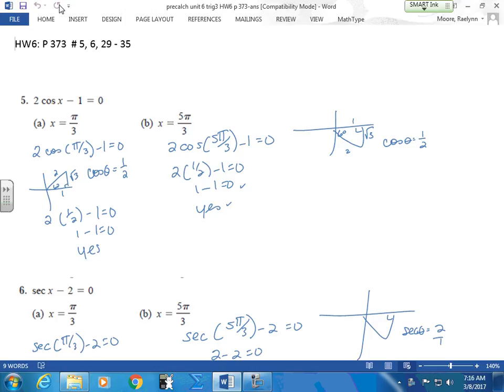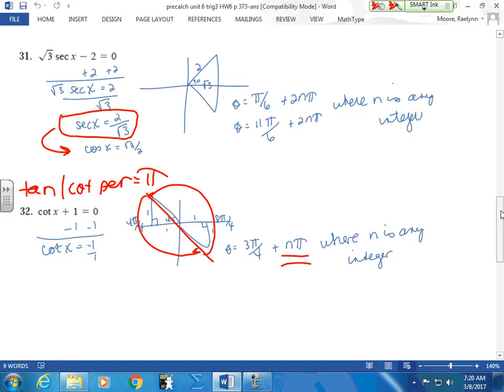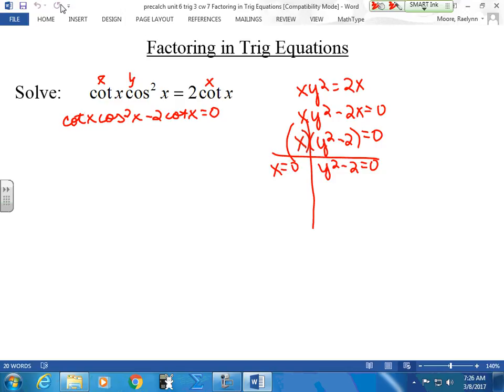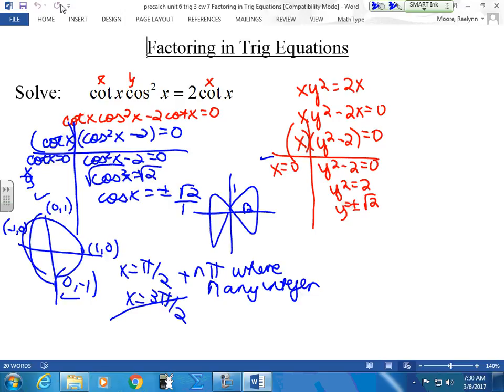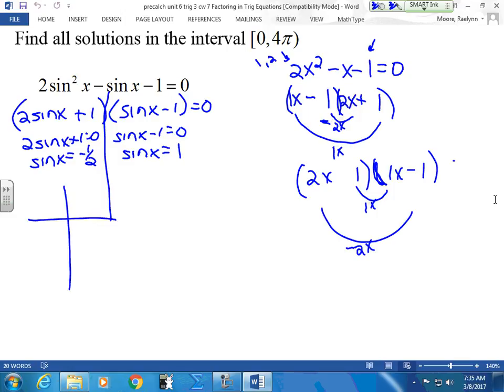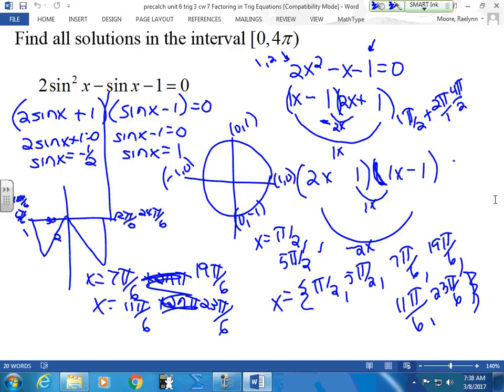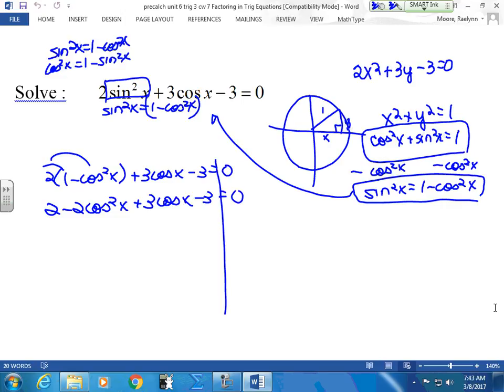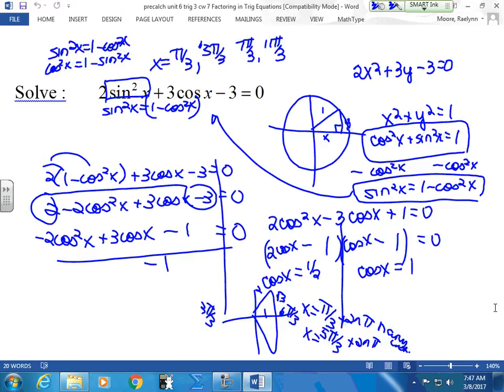March08 precalch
march 8 2017 precalch trig equations with factoring